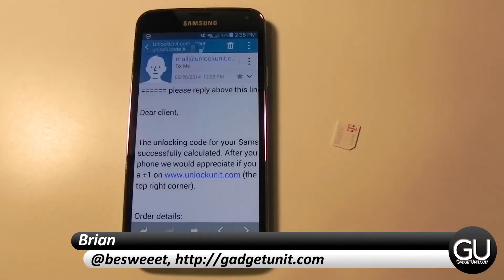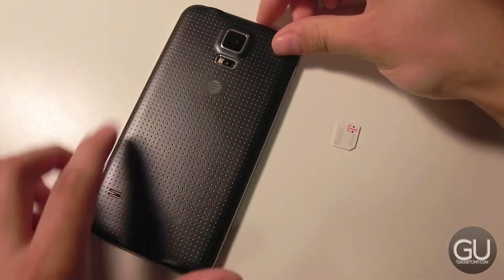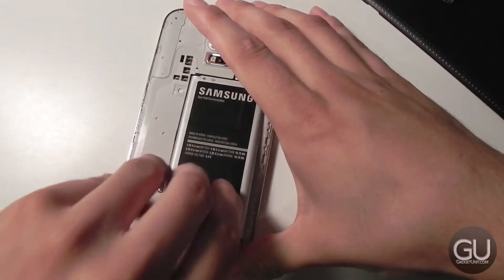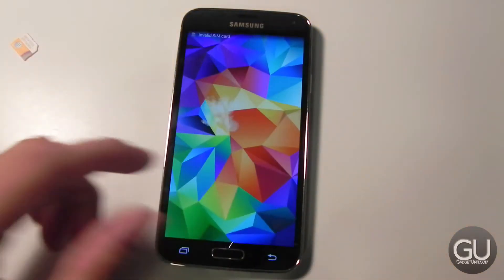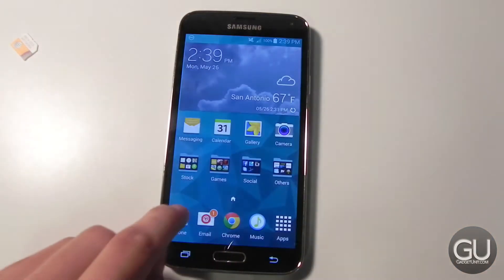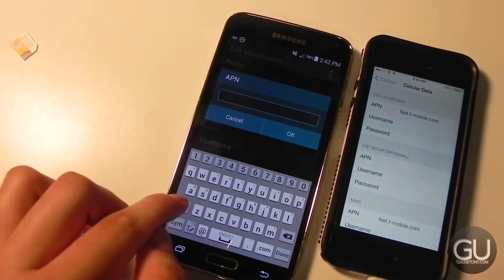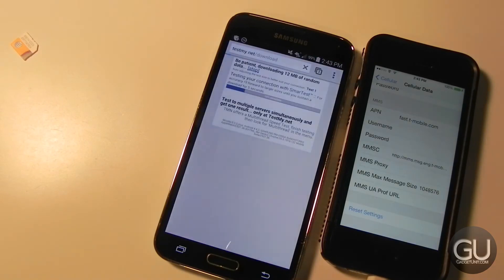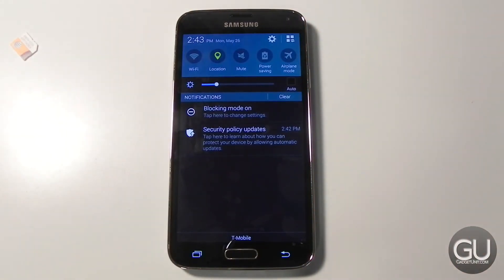[Review] UnlockUnit's AT&T Galaxy S5 Unlock Service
If you're looking to permanently unlock your Galaxy S5 to use on a different GSM-based carrier, UnlockUnit (not affiliated with Gadget Unit, by the way) has a fast and reliable service for you to check out. If you'd like to unlock a device other than the GS5, they support hundreds of other devices.